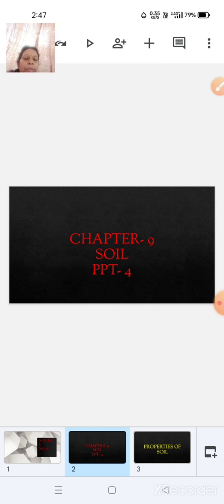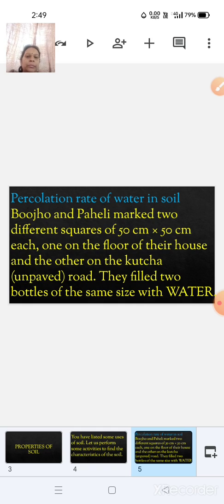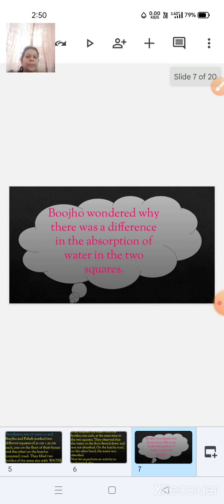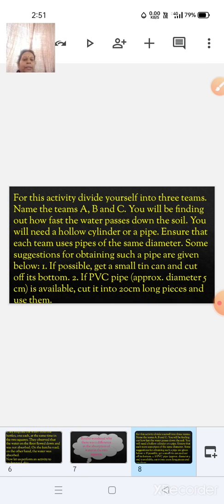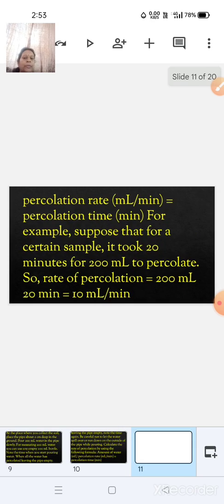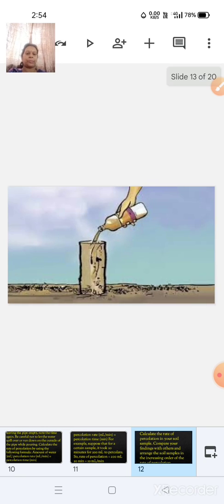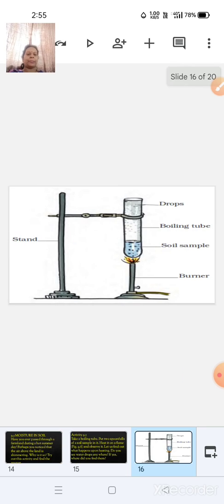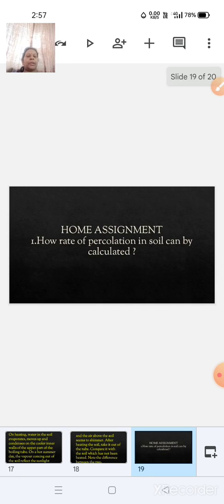Class 7 SCIENCE CH 9 PPT 4 16 Nov 2021